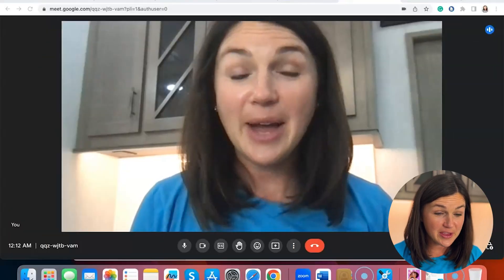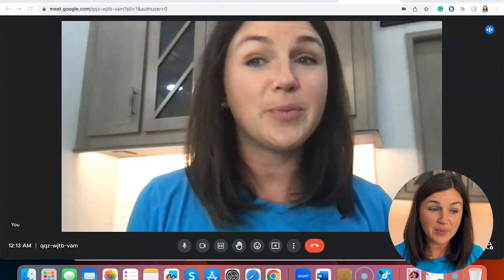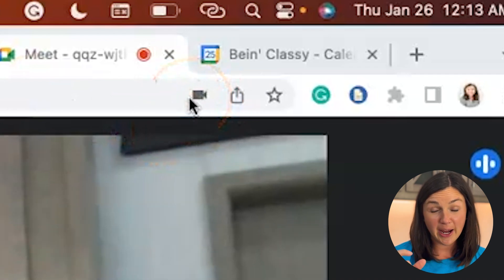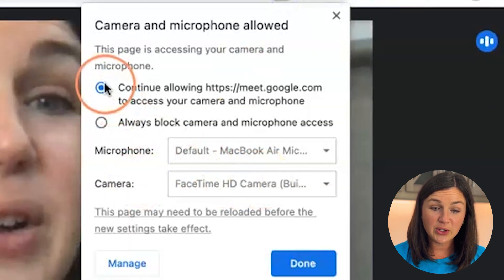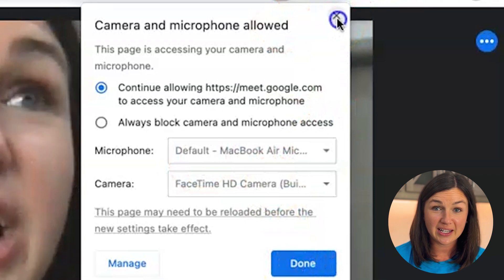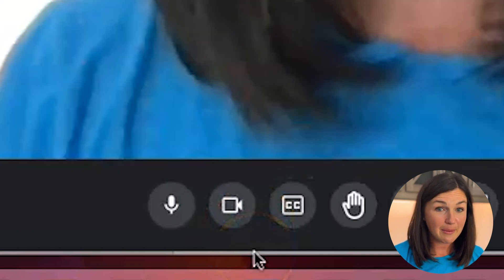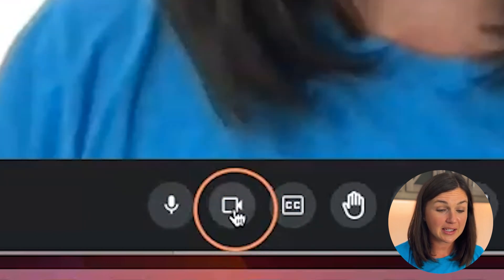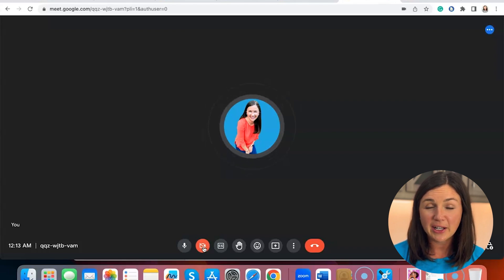Google Meet: How to Camera On or Off in a Google Meet Meeting on your Mac or Desktop Computer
In this video I will show you the simple steps to turn your camera on or off while on a live Google Meet meeting.  These steps will work on any Mac computer and most desktop computers.